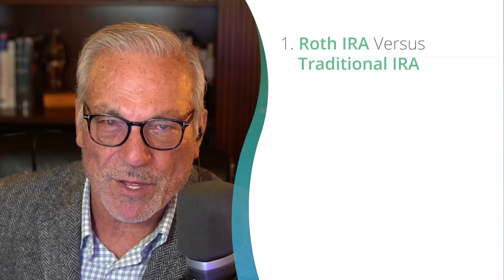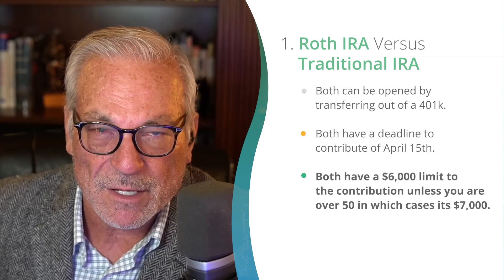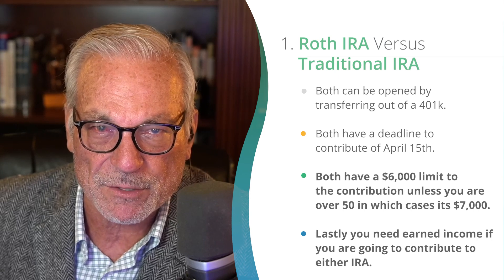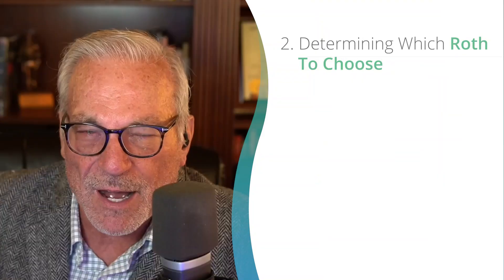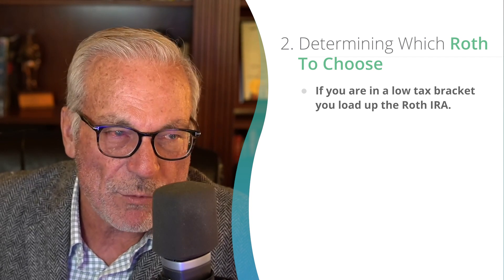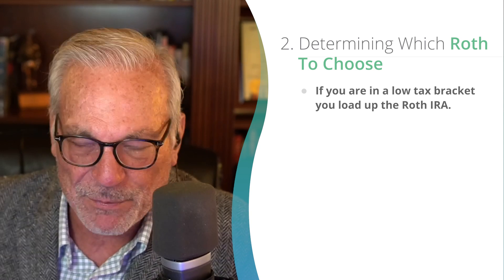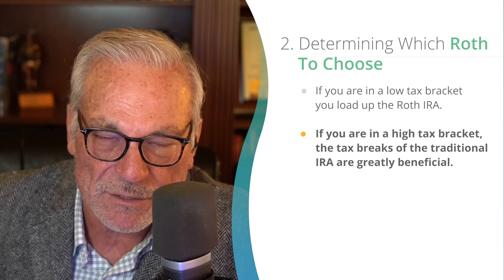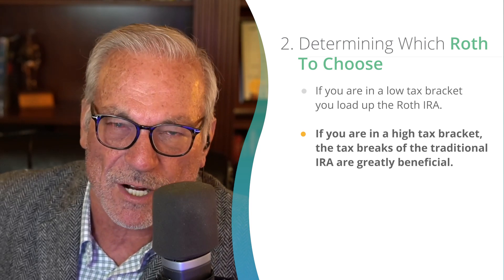Roth IRAs vs. Traditional IRAs | Phil Town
What is an IRA, and which kind is better for you? In this video, I want to walk you through the differences between Roth IRAs and Traditional IRAs so you can pick the one that will set you up for financial success. Consider this your crash course.

Learn what you'll need to set yourself up for a comfortable retirement with my FREE Retirement Quiz. It only takes a few minutes! Click the link above to get started.

Looking to master investing? Attend one of my 3-Day Virtual Investing Workshops!

Timestamps

00:00 - Intro
02:00 - Roth IRA and Traditional IRA
02:36 - The main differences
05:31- Which to choose
07:02 - Question

what is an ira, what is the difference between a traditional ira and a roth ira, how to choose an ira, how to retire, how to invest